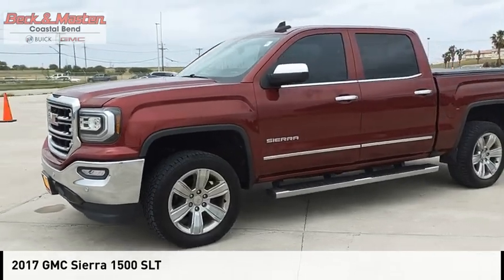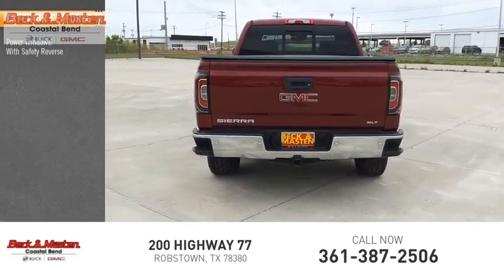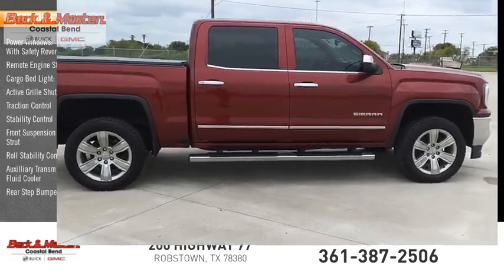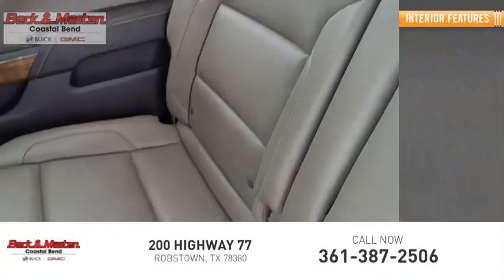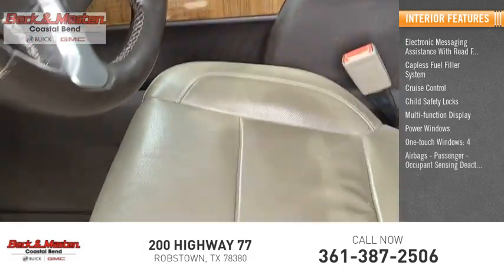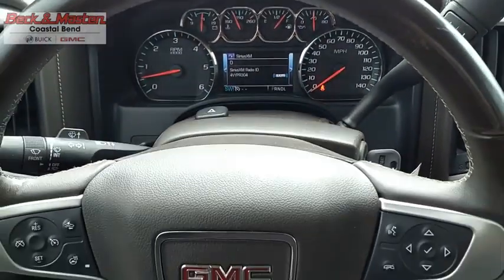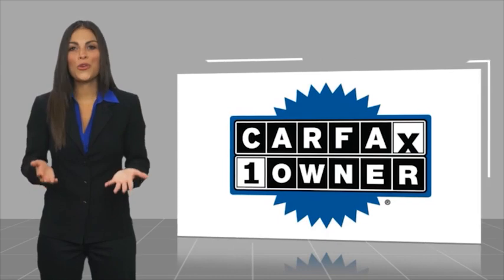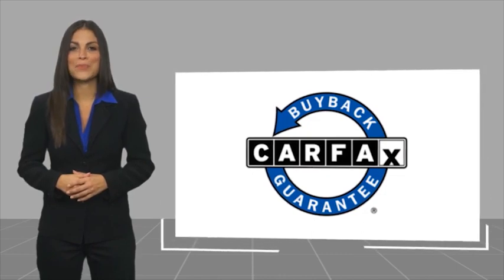2017 GMC Sierra 1500 Z120929B